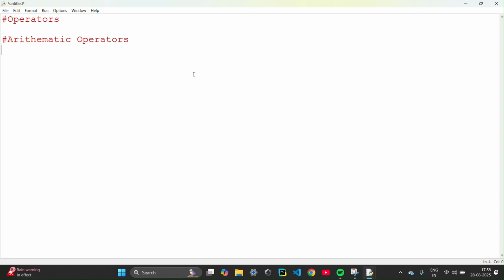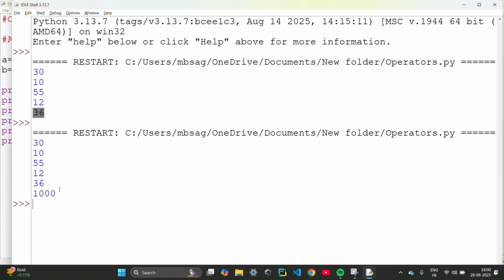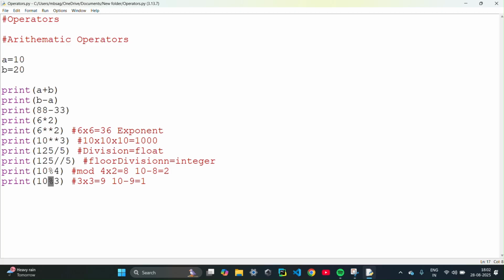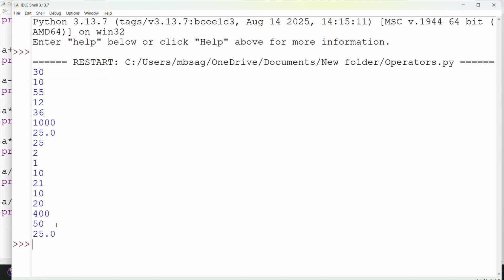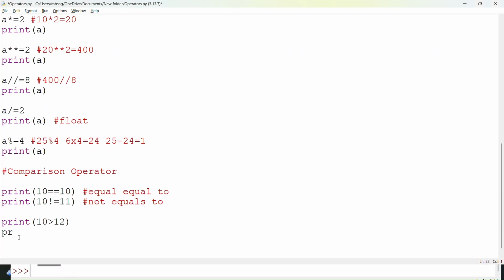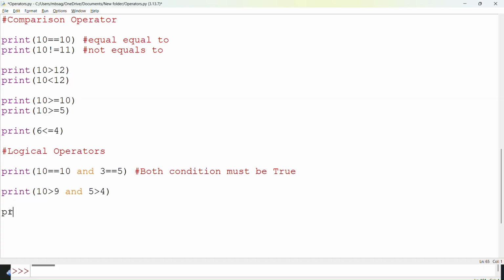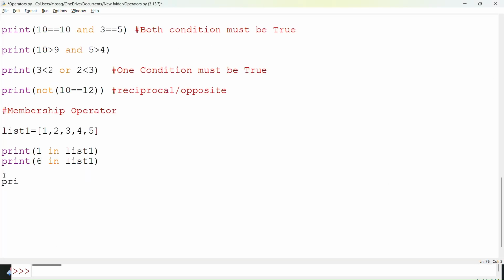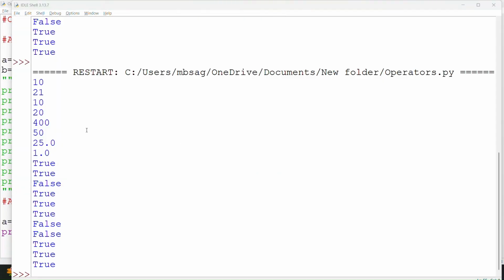Python Operators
Python Operators, Comments
Free Python Course Beginner to Intermediate